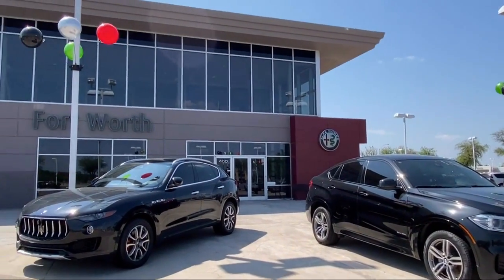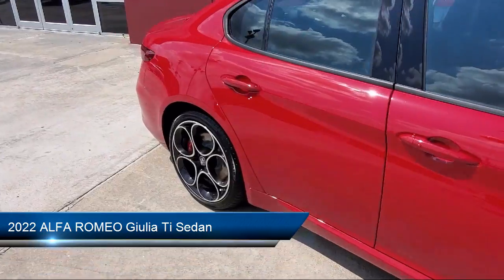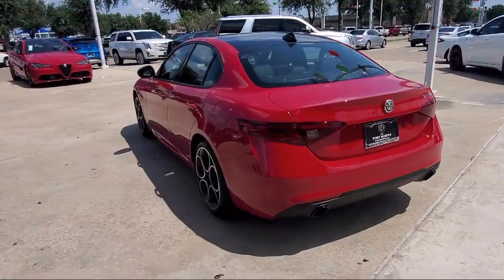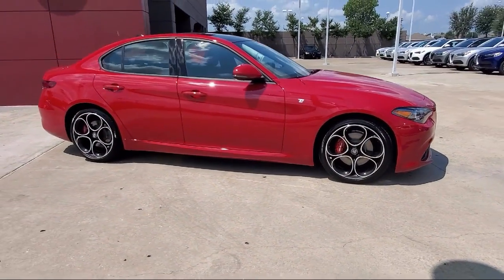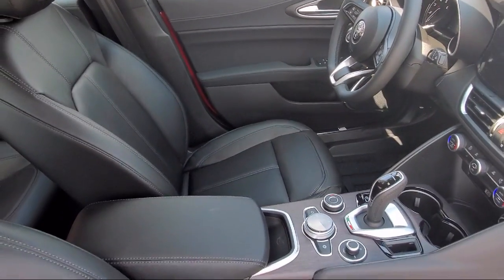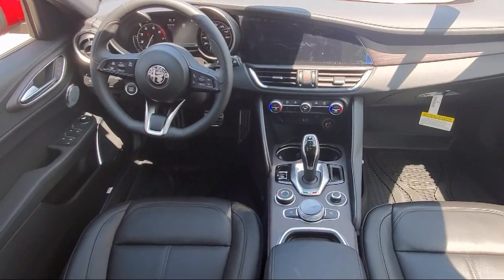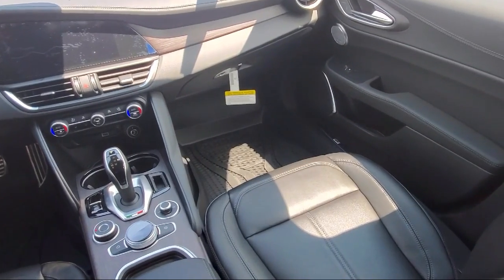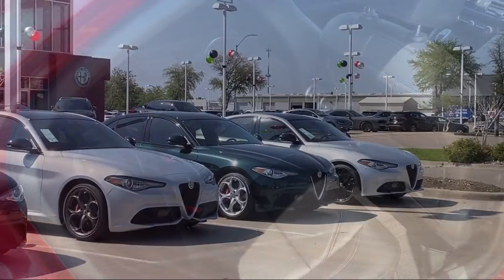2022 ALFA ROMEO Giulia Ti Sedan Fort Worth Dallas Arlington Mansfield Plano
2022 ALFA ROMEO Giulia Ti Sedan Stock Number: A652993 Vin:ZARFAMBN1N7652993.

400 W Loop 820 S